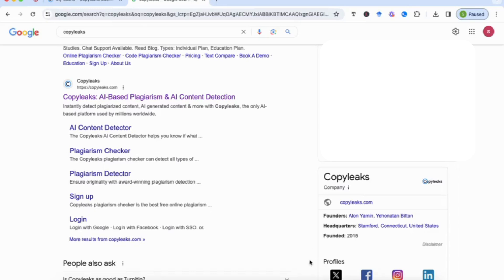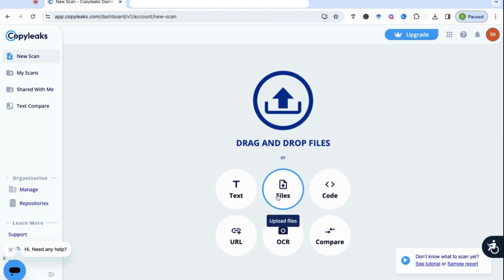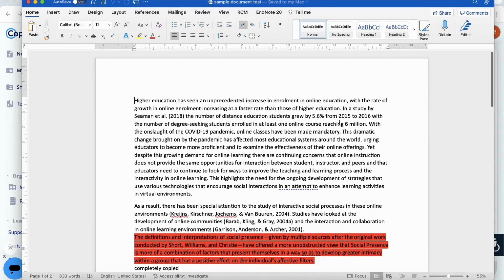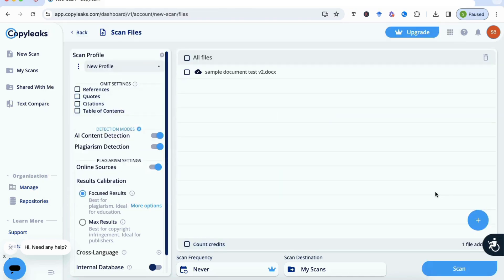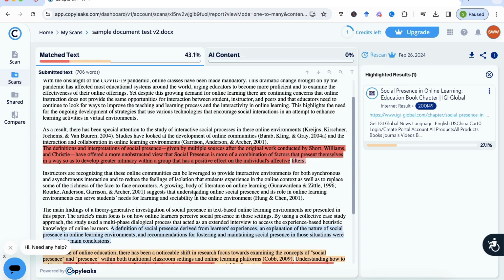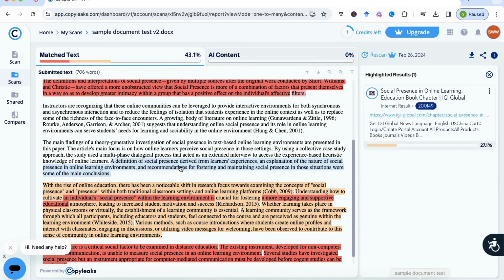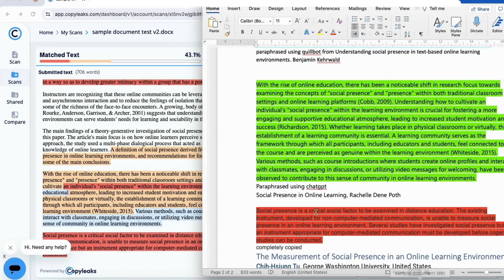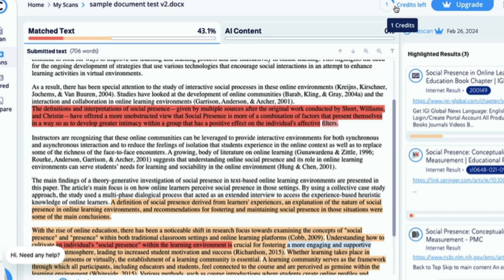How to check and remove plagiarism: Best Tool Close to Turnitin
In this video we look at how to check and remove plagiarism with a tool that produces very close results to Turnitin.

Learn how you can check plagiarism for a wide variety of sources and ensure the originality of your work. I'll demonstrate step-by-step how to use this powerful plagiarism detection tool effectively that not only detects identical text but also paraphrased text that uses AI tools.